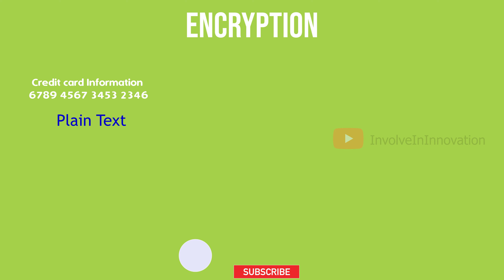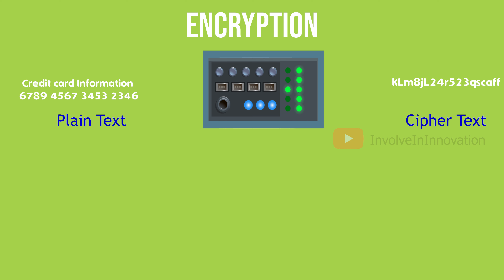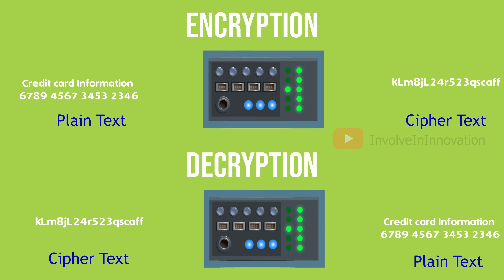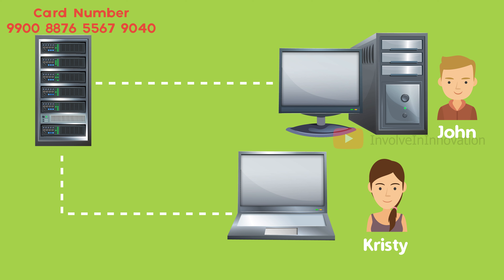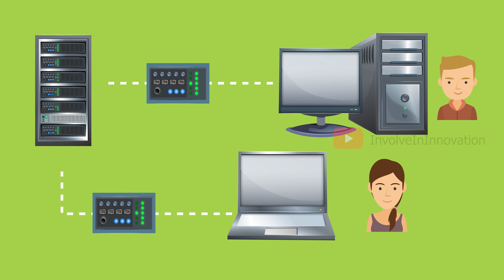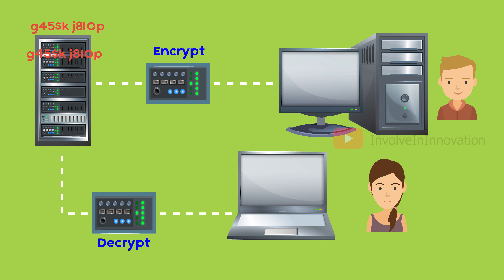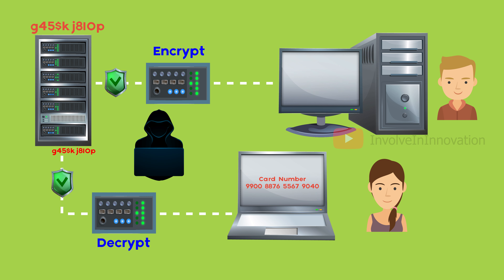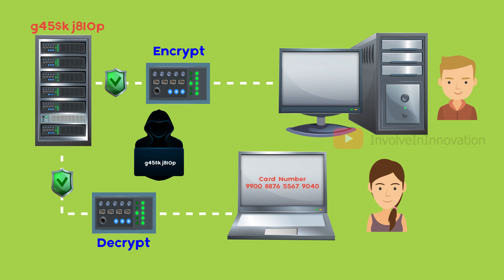1. Introduction to Cryptography - Basics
Encryption
Decryption
Cryptography
Two types of cryptography
Symmetric Cryptography
Asymmetric Cryptography